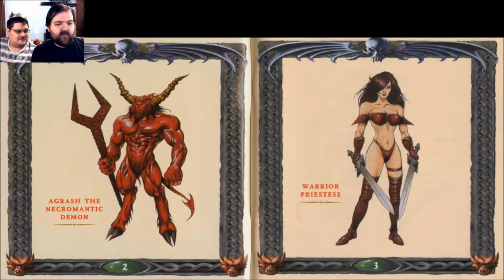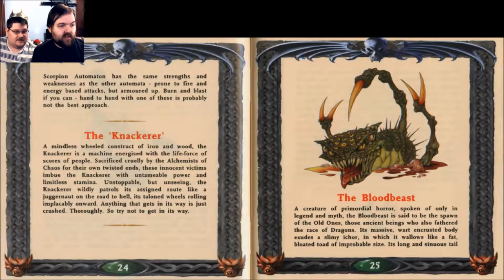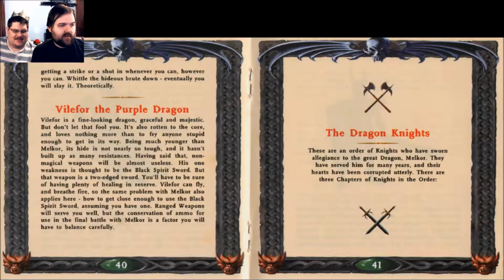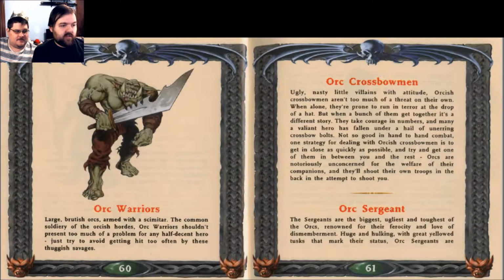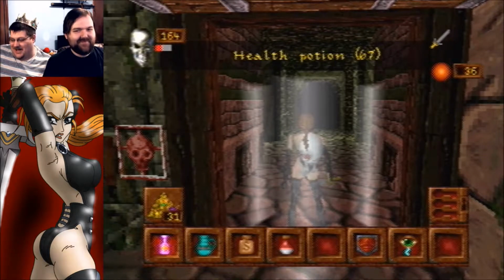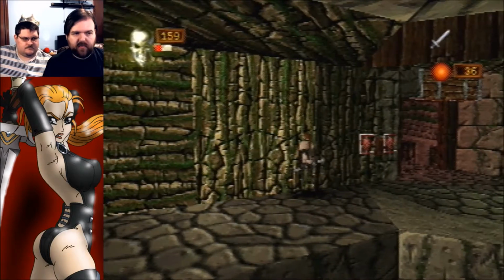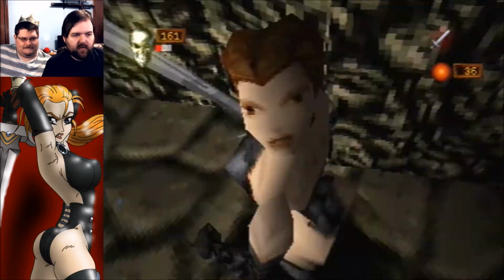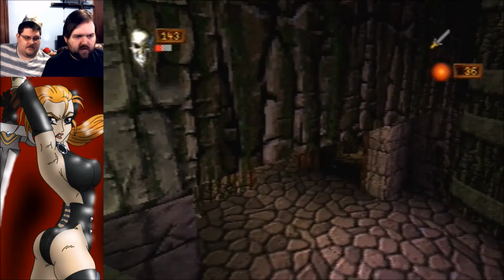2P Deathtrap Dungeon (PS1, Mostly Blind) - Part 13 - The Bestiary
Vote for what my 16th Let's Play series will be